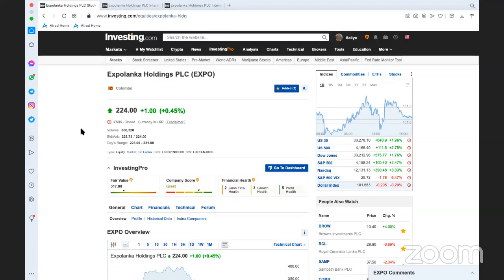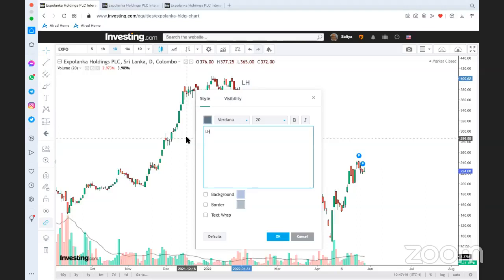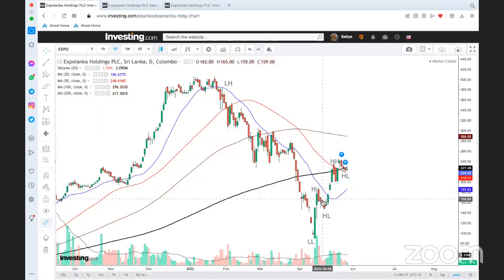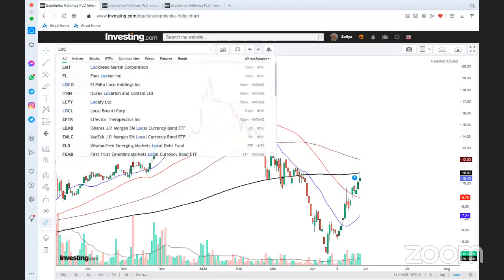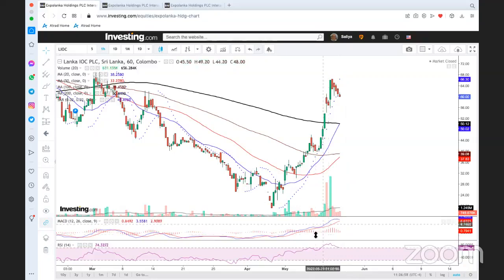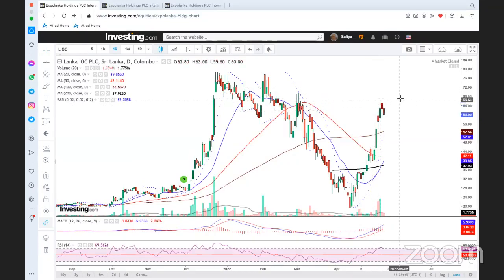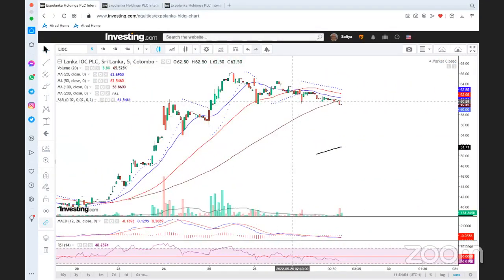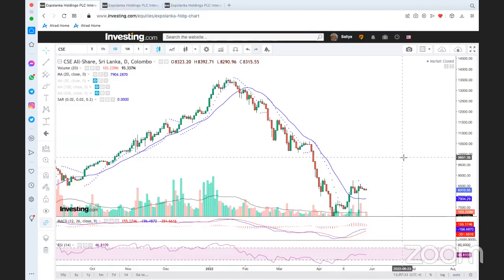Trend Confirmation - How to Identify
Identification of a Trend Confirmation is very important when Investing and Trading. This video covers one way of understanding the Trend Confirmation in the CSE.

Important!!! Need to know that there are many ways to identify a Trend confirmation and, this is one of them.

Hope this will be useful.